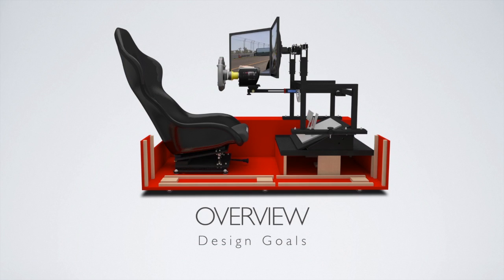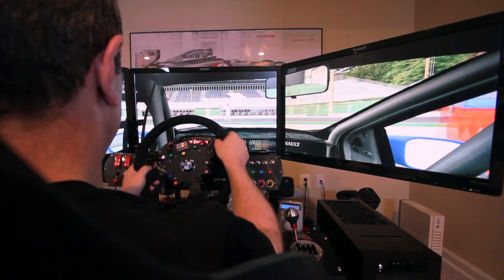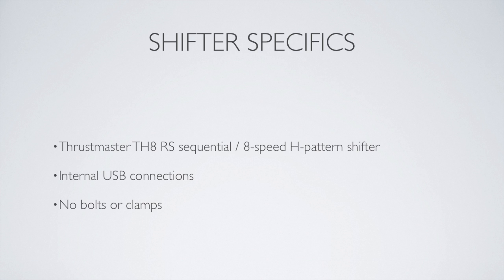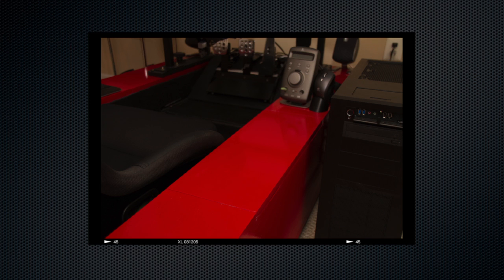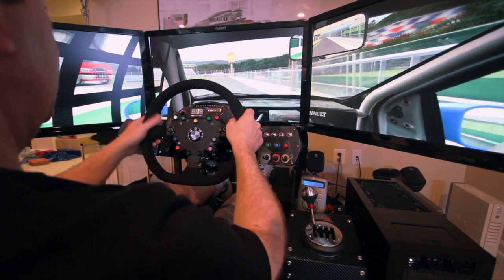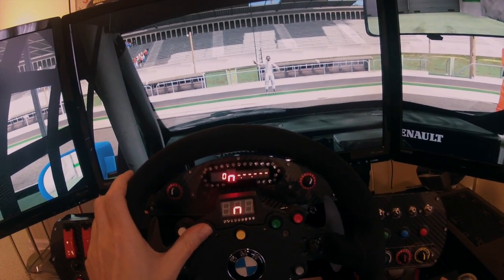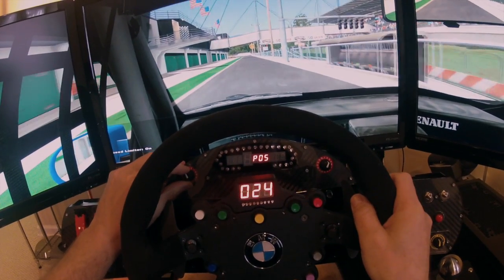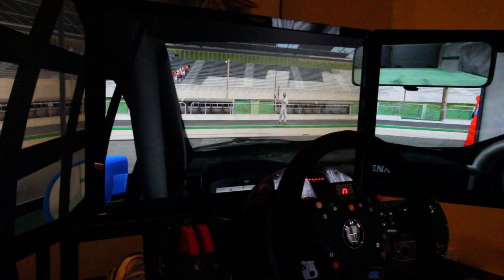Expansion of a Driving Simulator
This video details the concepts and design decisions used in developing the dashboard and 8-speed shifter expansion to the DIY Driving Cockpit.  It details the design elements, reasoning, and features of the design in an effort to assist other DIY project builders who are developing their own version of my Simulator Sled design.  The basis of the design ergonomics were derived from an actual 2005 BMW M3.

The overview of the driving cockpit can be found at the original YouTube video:

The overview of the design details can be found at this YouTube video:

This expansion design is self contained and drop in ready.  It includes a physical dashboard and 8-speed shifter.

The entire construction cost of the expansion was approximately $800 and the details are described in this video.

Total build time was approximately 2 weeks.

The specifications of the simulator sled:

Height 46"
Length:  65"
Width: 60" (assuming 45 degree monitor rake)
Weight: 190 lbs. (without monitors)

Seat travel: 10" fore and aft, 20 degree tilt in 5 degree increments
Pedal travel: 12" fore and aft, 0-30 degree tilt in 5 degree increments (from 10-30 degrees)
Steering travel: 16" fore and aft, up to 12" up and down, 30 degree wheel pitch, 30 degree steering shaft pitch
Monitor travel: 8" up and down from center point, accommodates up to three 30" monitors, individual monitor pitch 180 degree, yaw 60 degrees.